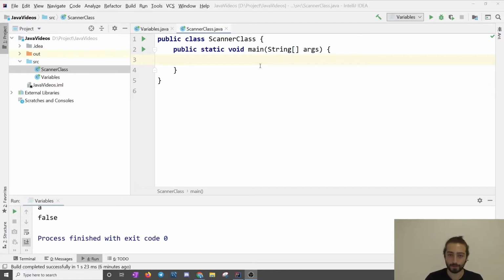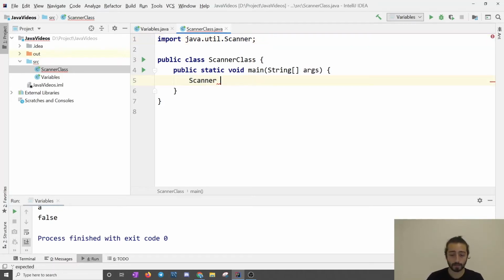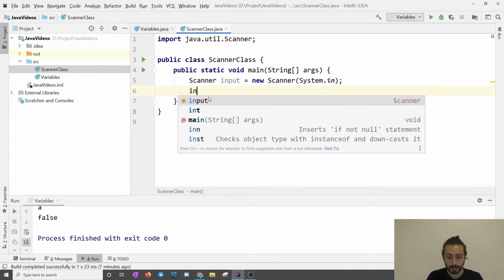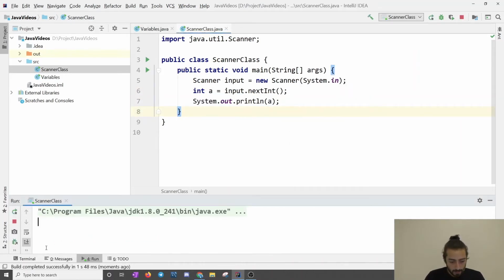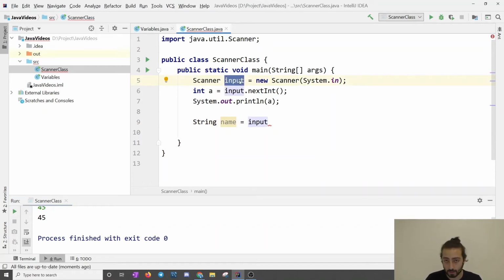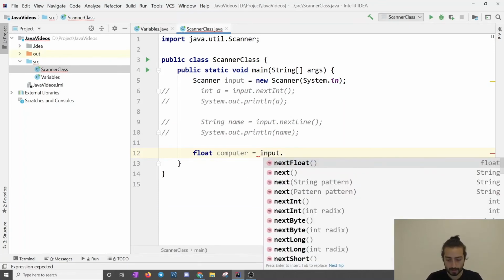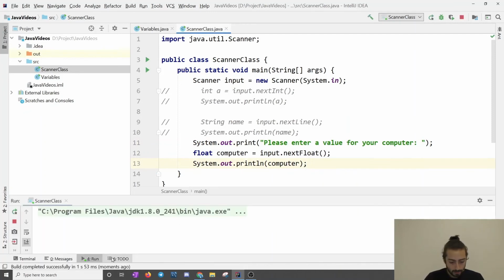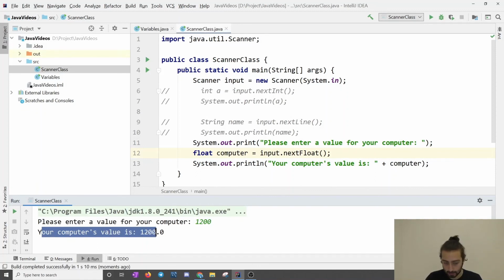Java Tutorial - Scanner Class